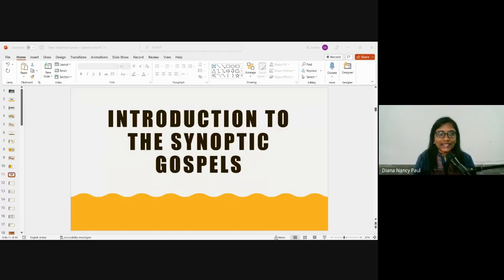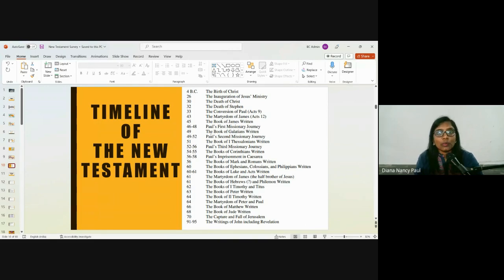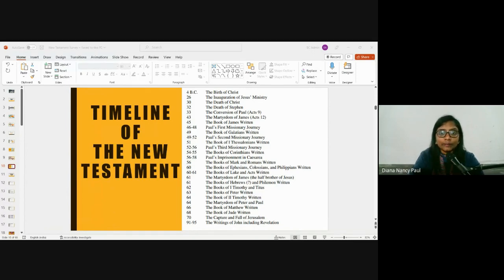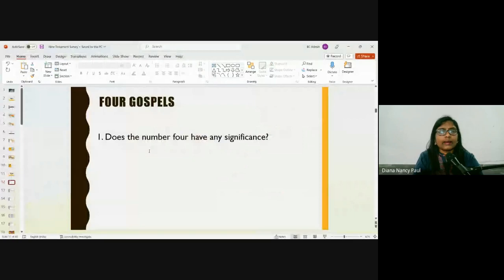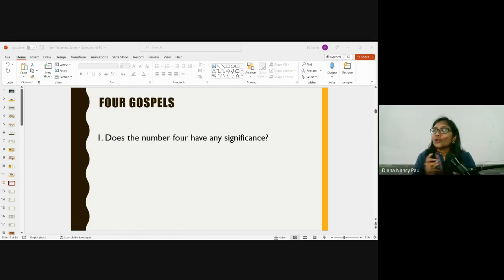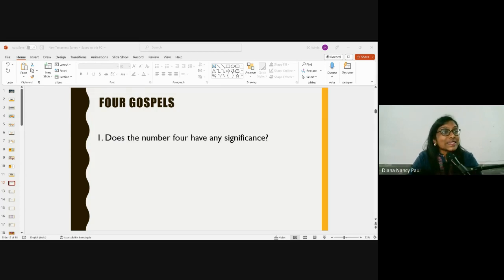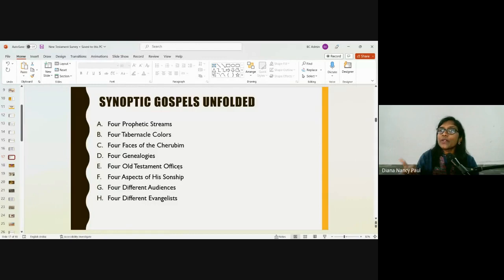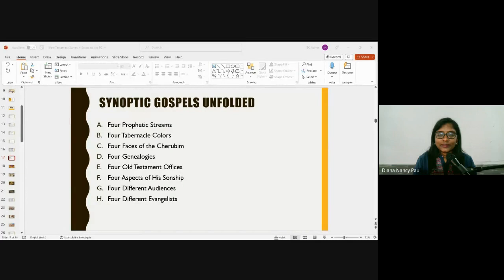New Testament Survey | Lecture 2 : BC103-NT-20230110